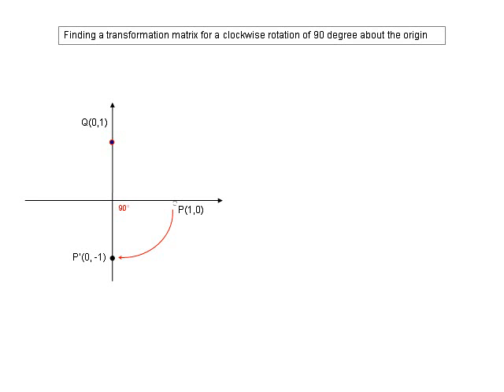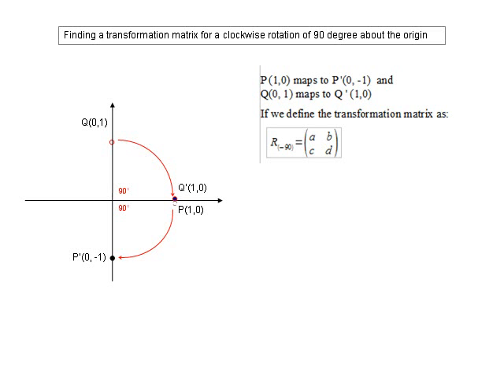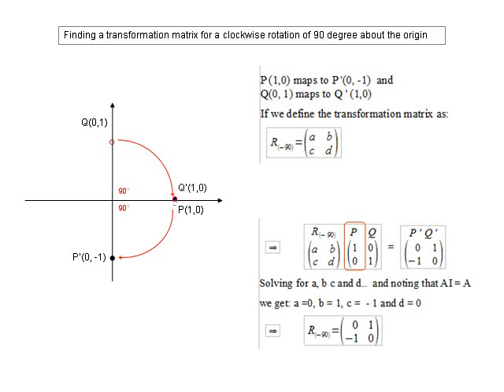CXC Math 2X2 Transformation Matrix - ..more at cxcDirect.org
Developing a 2X2 Transformation Matrix - Rotation